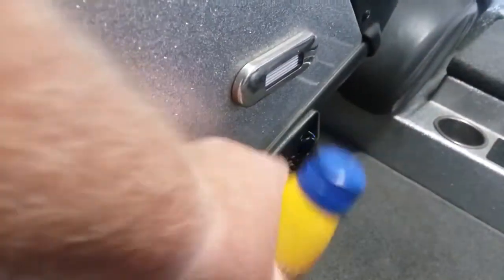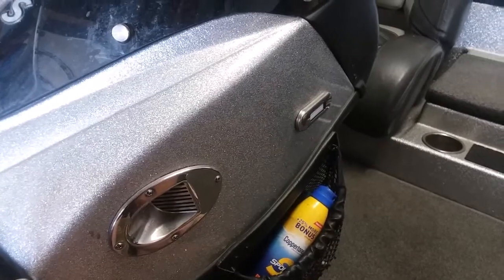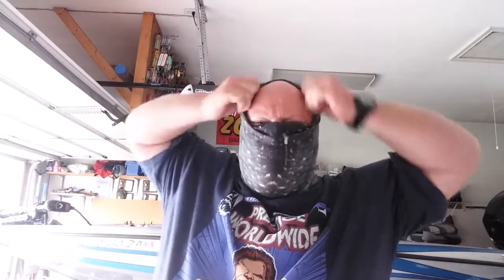Sun protection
Here are some tips to avoid getting sunburned, and what to do if you do have a sunburn.